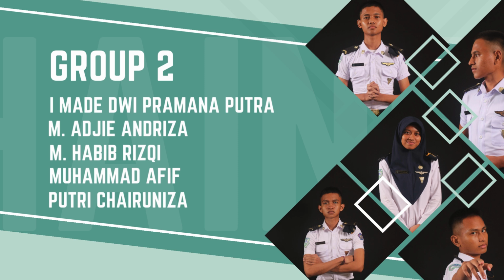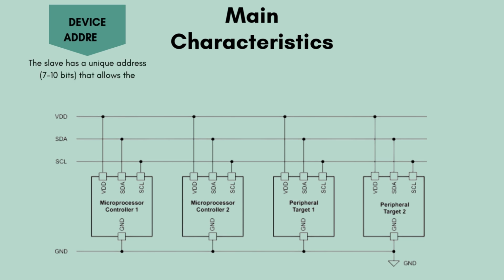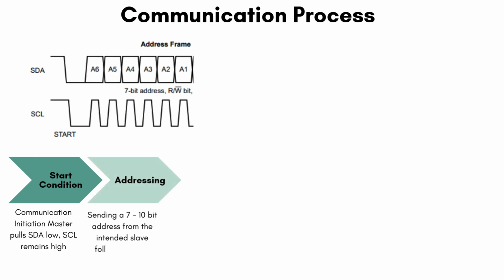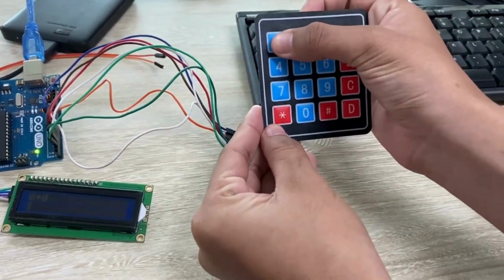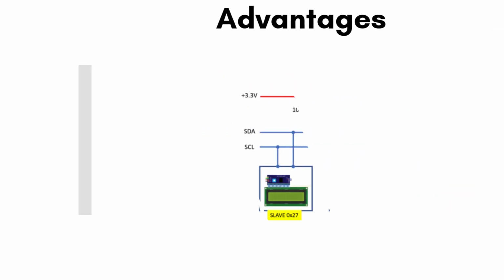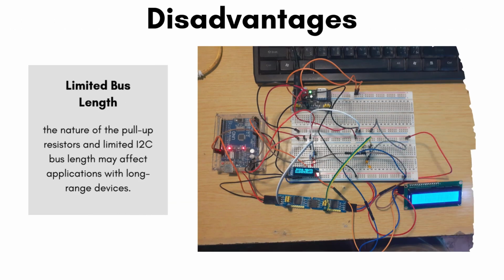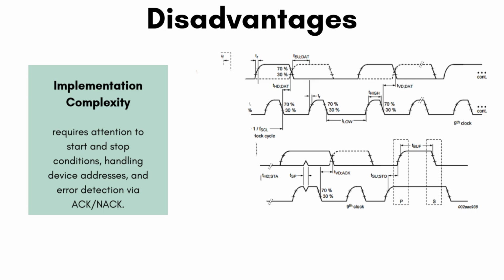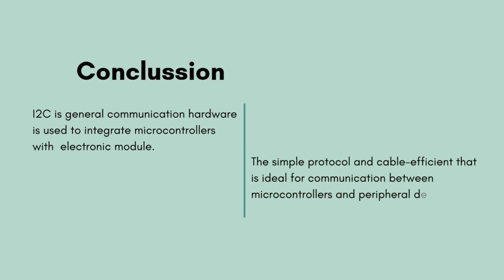Group 2 - I2C-Inter Integrated Circuit - Instrumentation-MKG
Hallo guys, in this vidio we want to discusse about Inter-Integrated Circuit or I2C. Commonly, I2C used for display a peripheral devices (sensors, memory, or etc) with microcontrollers. This useful to test a connection of Circuit and easier us to see the data. In this vidio, we deliver a presentation with the content :
- Overview
- Main Characteristic
- Communication Process
- Circuit Integration Example
- Advantages
- Disadvantages
- General Usage
- Conclusion
So, let's see the vidio from the start until finish for more understanding.